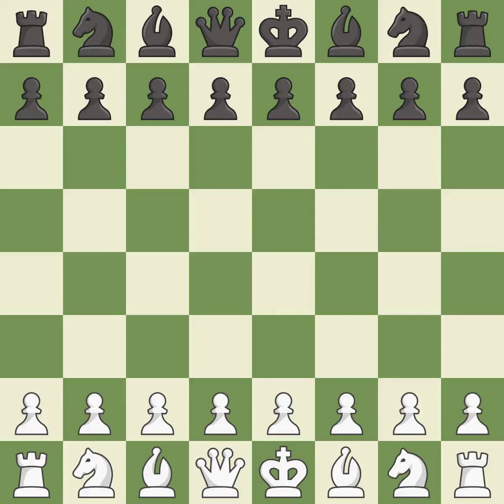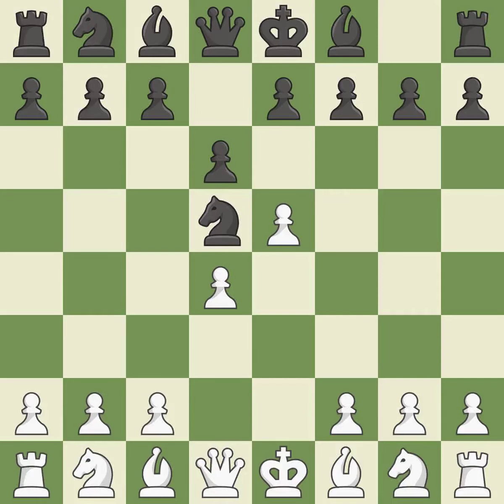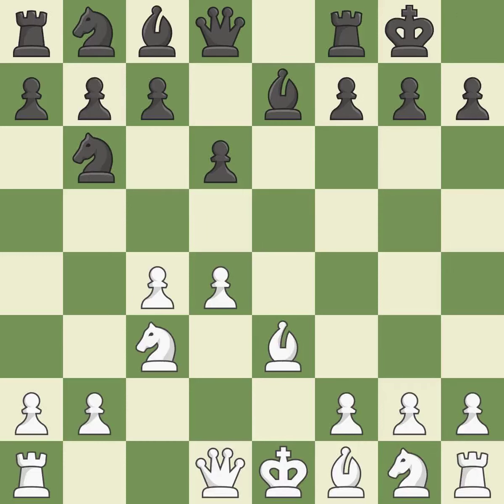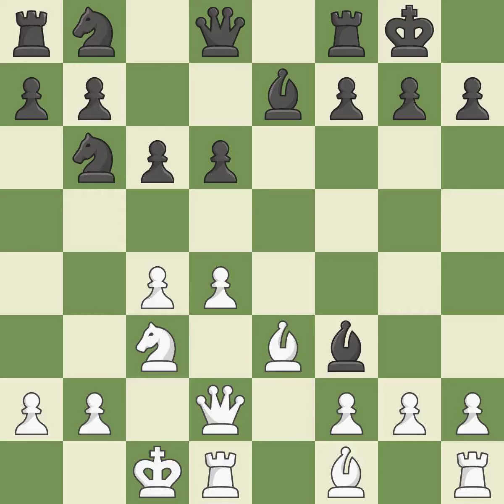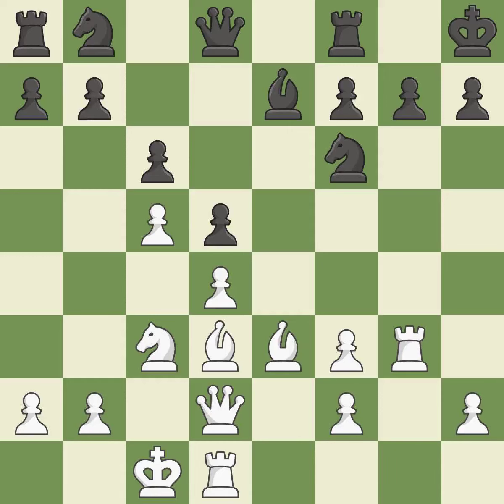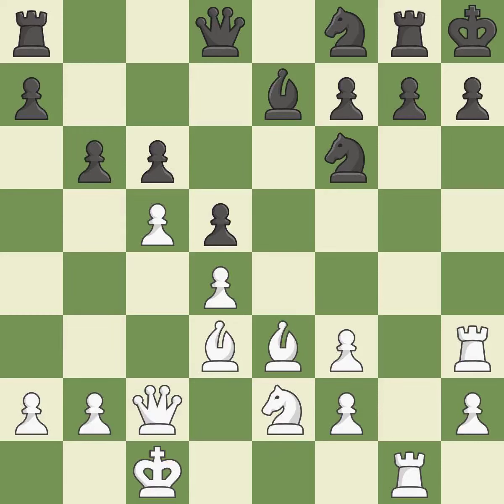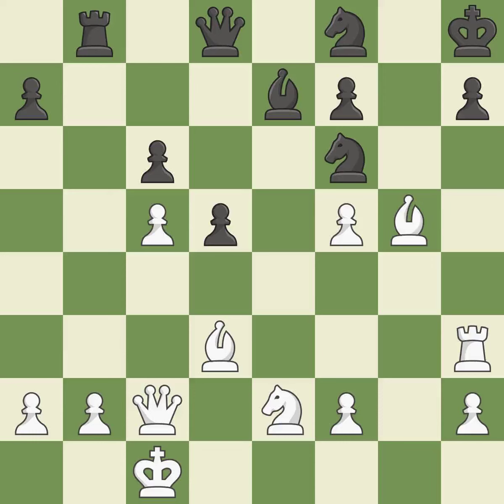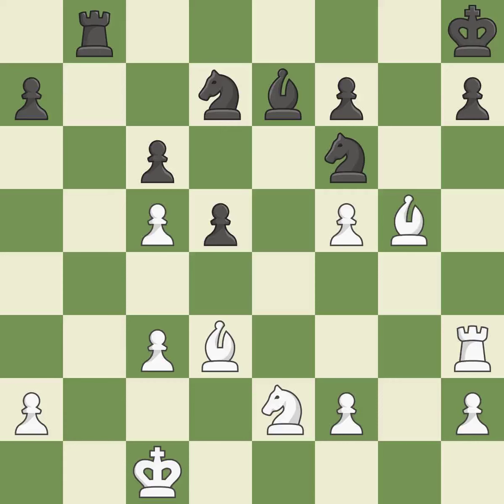White Jones Gawain C (ENG), Black Crouch Colin S (ENG),Alekhine's Defense: Exchange Variation, 5...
Alekhine's Defense: Exchange Variation, 5...exd6, Event Memorial Ron Ranwell, Site London (England), Date 2000, Round 6, White Jones Gawain C (ENG), Black Crouch Colin S (ENG), Result 1/2-1/2, ECO B03, WhiteElo 2168, BlackElo 2448, PlyCount 53, EventDate 2000